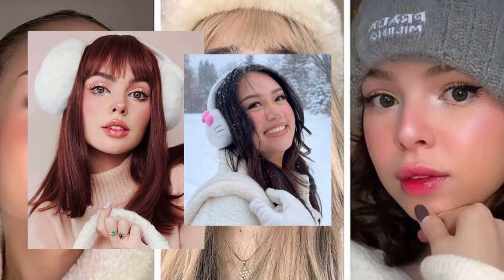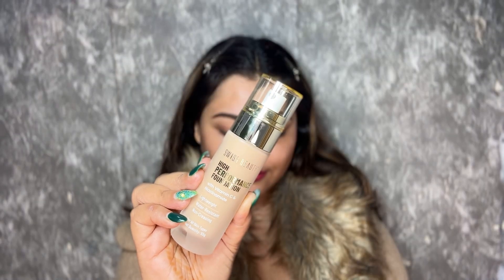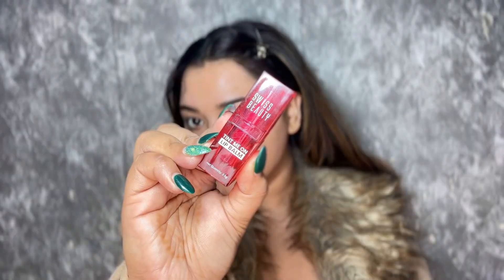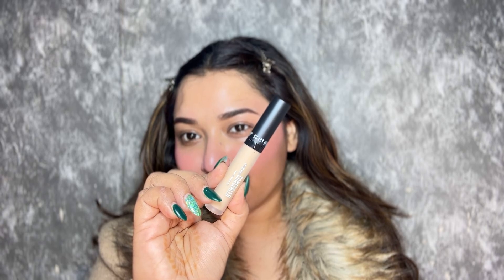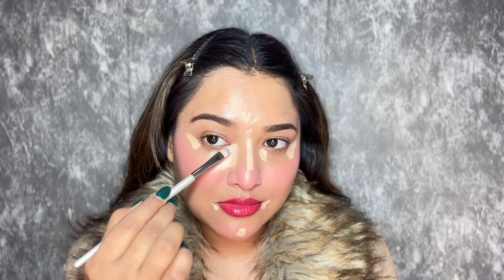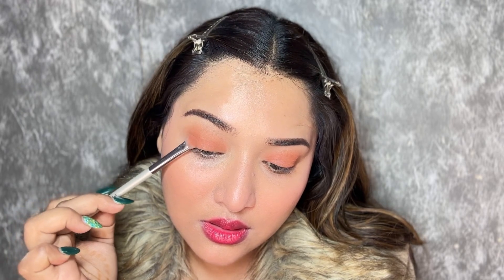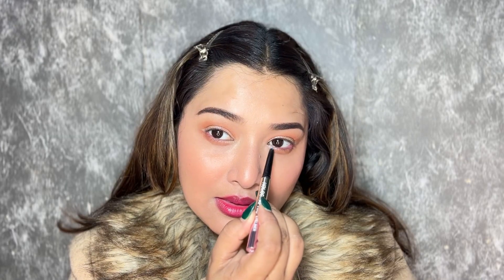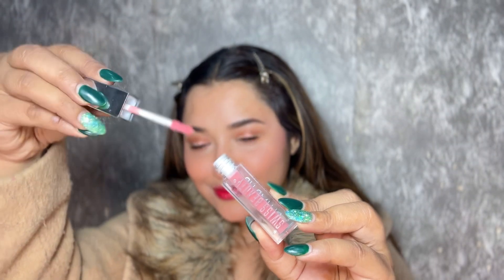🥶I’m cold makeup ​⁠@SwissBeautyCosmetics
Products used

Real makeup base primer

High performance foundation - medium beige

Tint me on lip balm. - pink macaroon

Cheek it up blush - Show stopper

Concealer - 03 Sand

Loose finishing powder - medium beige

Pink liner

Lustre eyeshadow quad

Holographic Eyeliner

Precision thickening long lash mascara

Lip plumping gloss - Barely there